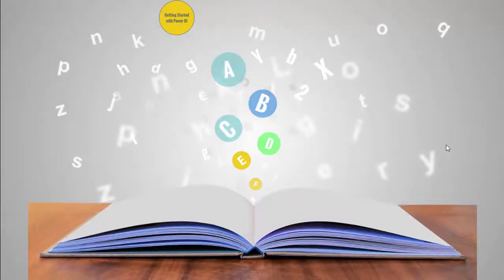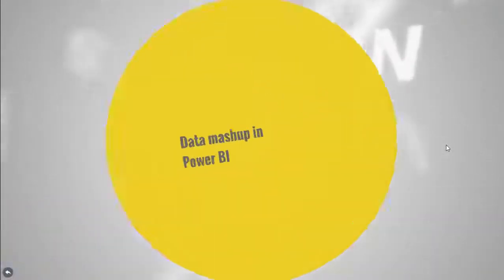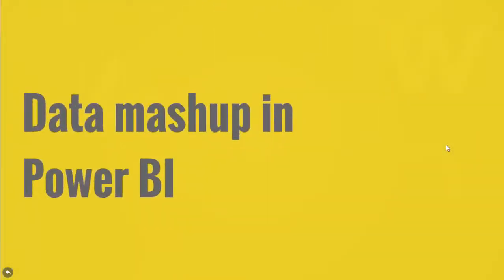1 Getting Started With Power BI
Published on Sep 22, 2017:

This is the first first video for the getting started with Power BI series.
We will be covering topics on:
1. Data Mashups in power BI
2. Explorng data in power BI
3. Buidling reports and dashboards in power BI
4. Update and refresh data in Power BI

Previous Video:This is the first video on the series.